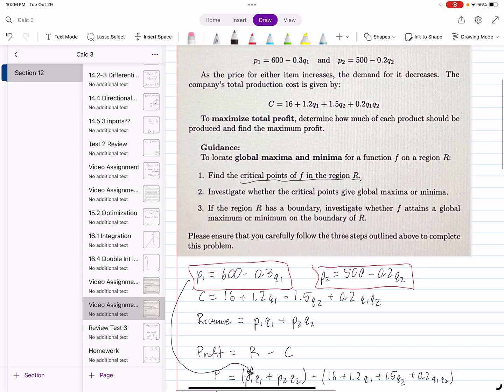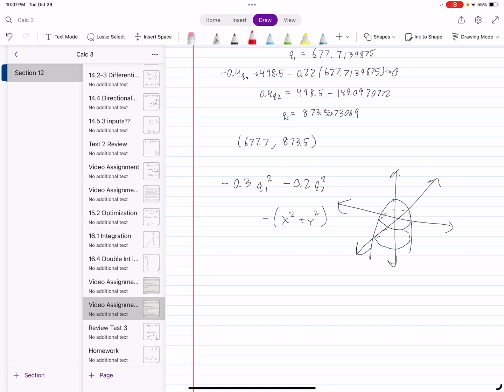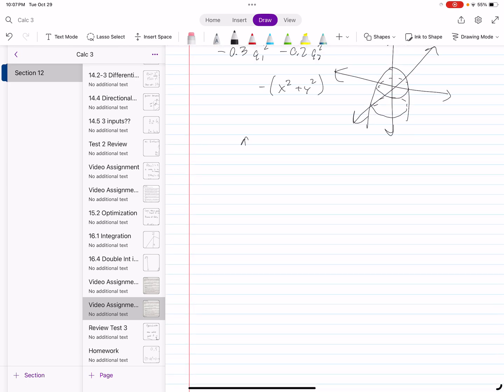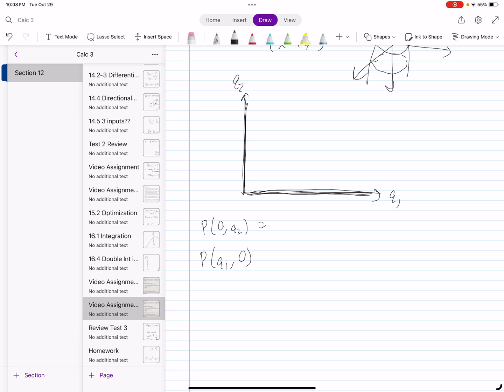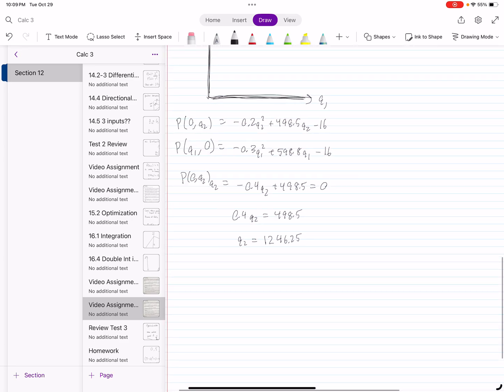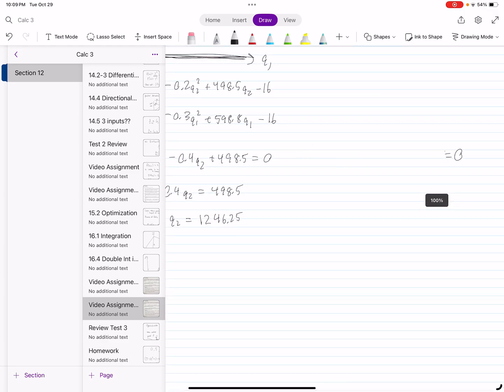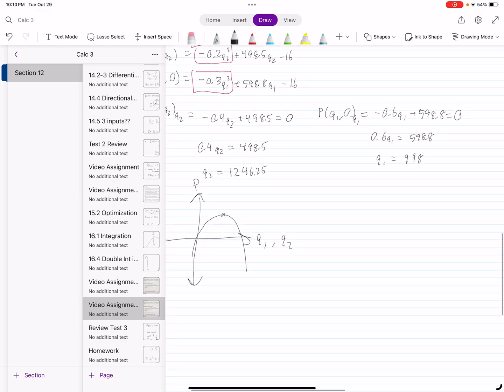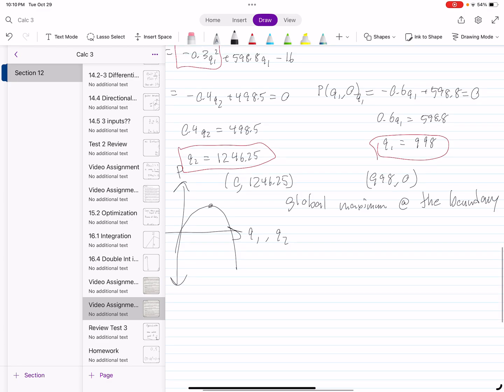Calc Video 2 Pt. 2